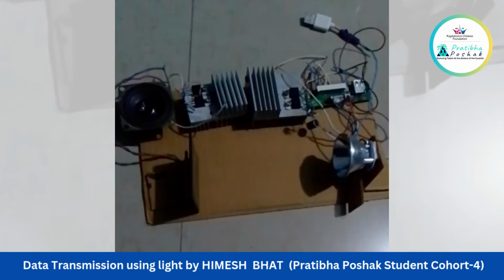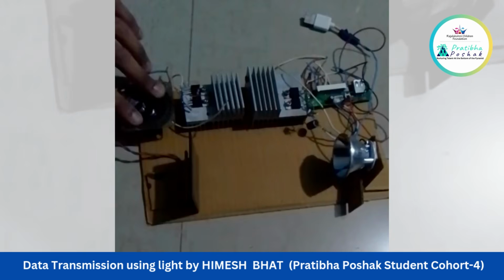Data Transmission Through Light | Innovation by Himesh Bhat | Pratibha Poshak - Cohort 4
🌟 Innovation that Inspires | Pratibha Poshak

Himesh Bhat (Cohort 4) showcased an exciting experiment on data transmission using light. 💡

Using simple components like an LED, solar panel, amplifier, and speaker, he demonstrated how audio signals can be converted into light and then back into sound—an impressive model of optical data transmission.

This hands-on project highlights creativity, applied learning, and innovation beyond textbooks.

👏 Celebrate young innovators with us!